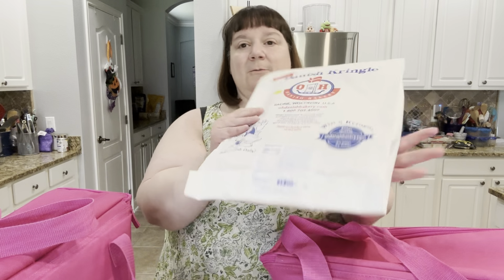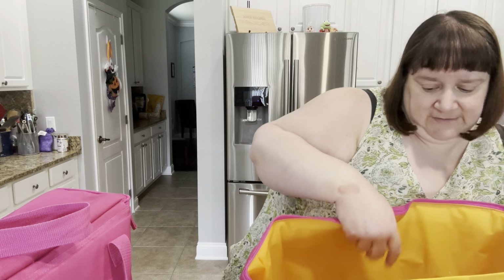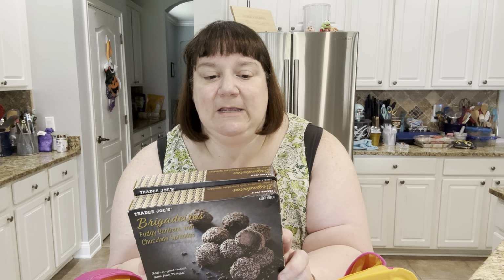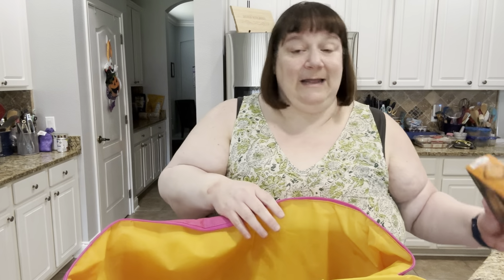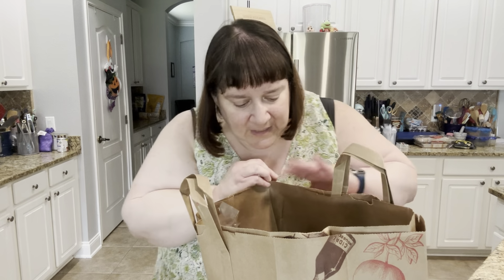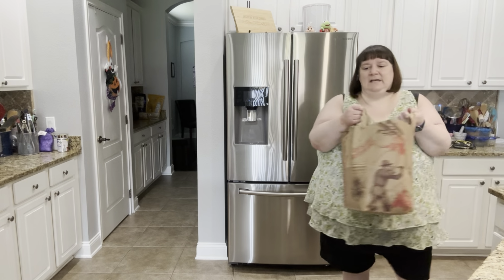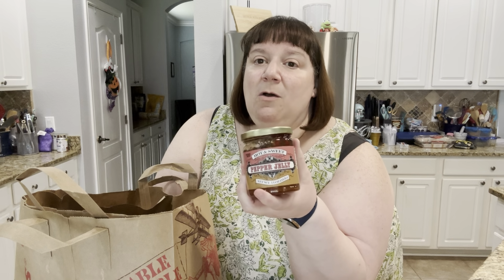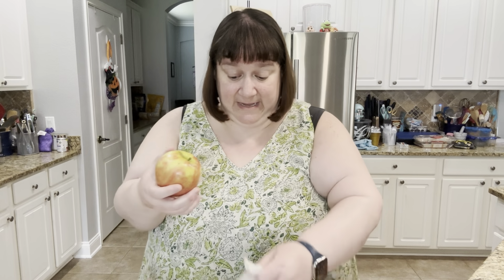Fall Food Finds: My September ‘23 Trader Joe’s Grocery Shopping Haul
💜🍄🏰✨You can contribute to my annual fundraisers benefiting GKTW directly

🧁💕Join the Dinners_With_Donna Facebook Group for all the latest channel and stream news and updates as well as recipes

🧁🍰🍪Support the Dinners_With _Donna channel by becoming a member and receiving exclusive perks, giveaways, & recipes! To learn more, go to my channel page and click “Join”.

🪄 🕯️ ✨ Get your favorite Disney scents at Magic Candle Company using this

💜If you’d like to find out how to volunteer at GKTW, you can find out more